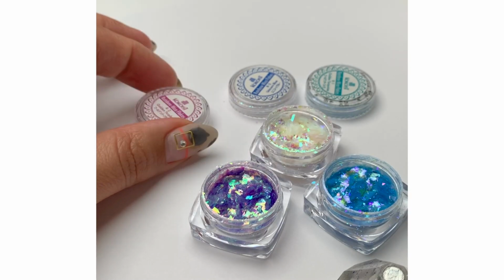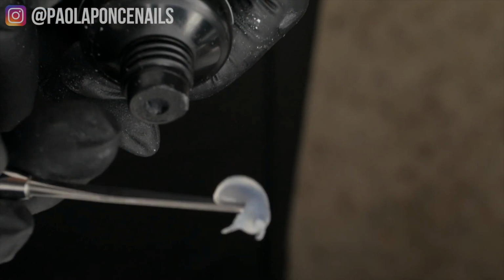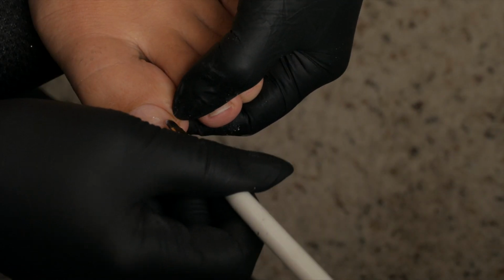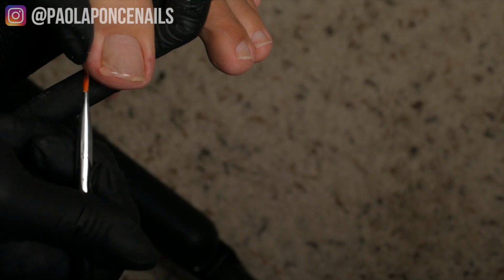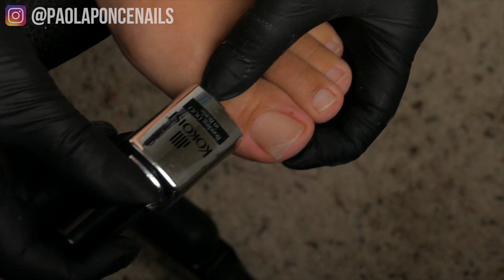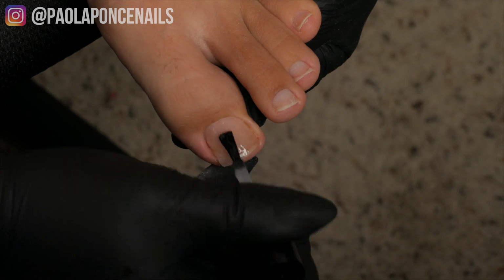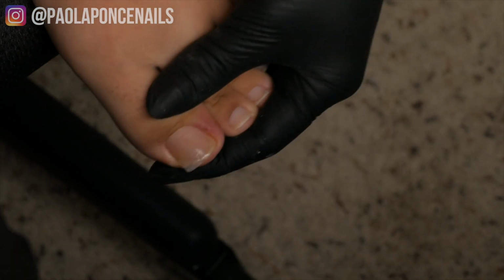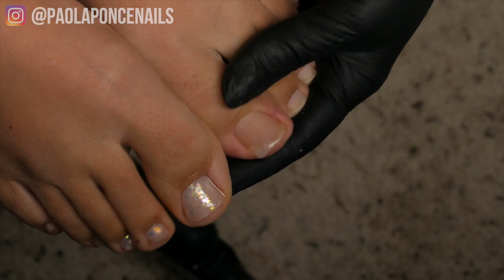Broken Toenail Transformation At Home Using Polygel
🔺DIY Polygel

🔺Polygel Spatula & Brush Tool

Broken Toenail Transformation At Home Using Polygel | So sure enough, I’m minding my own when I look down and what do I see… a chipped toenail. Now oftentimes a chip or break on one of your toenails happens because you stubbed it, but in this case I think all of the flaking and striations that I showed you in a previous video finally caused a tear. I am not only going to use polygel today, but I am also going to use… yep Japanese gel. Now if you are a regular in this channel, you know Japanese gel is my thang. I like everything about it like it’s low odor, gentleness to your natural nails, and of course it’s cuteness.